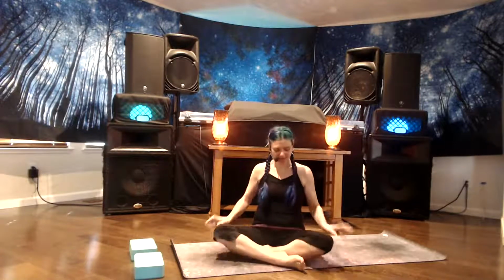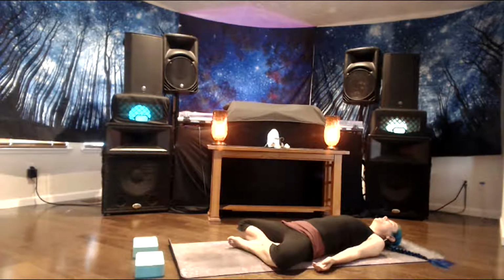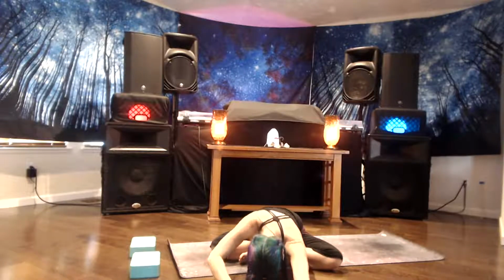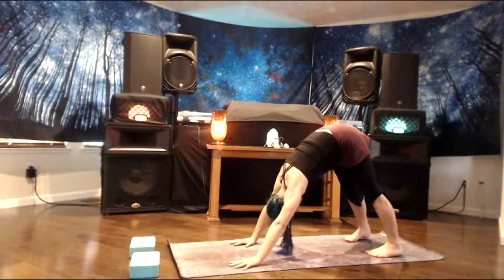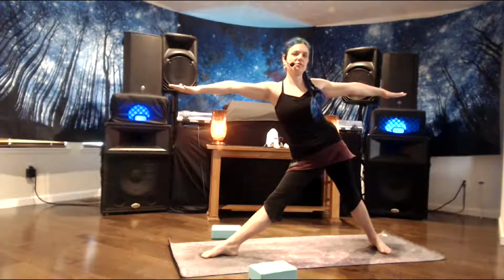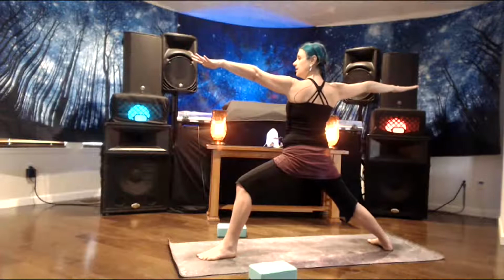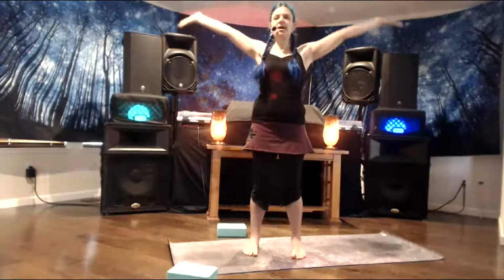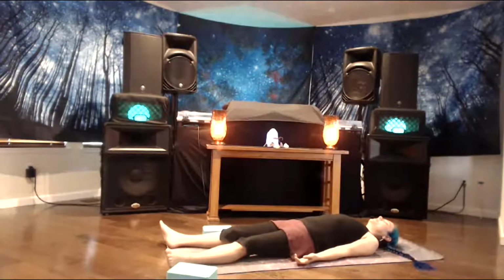Episode 32, "Triangle Pose" All-Levels Vinyasa Flow with Mora Rachey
A medium-paced flow. This will make you sweat, but we move at a moderate pace, staying with the breath. Class begins with a short lesson on triangle pose.